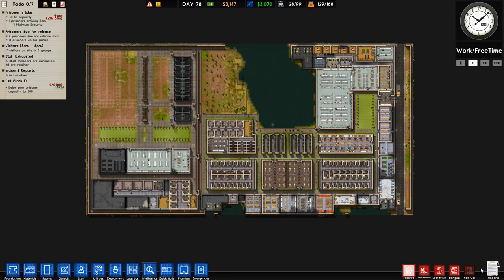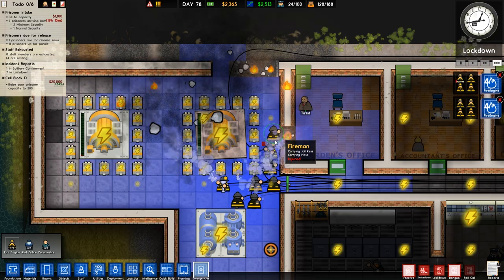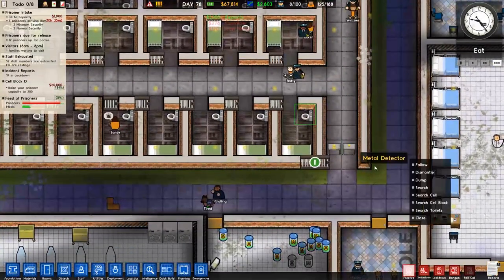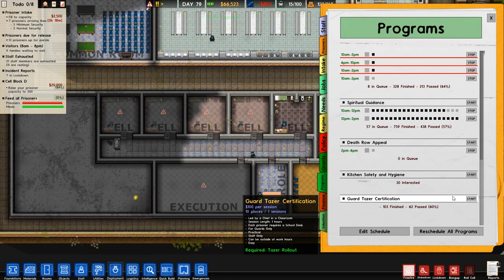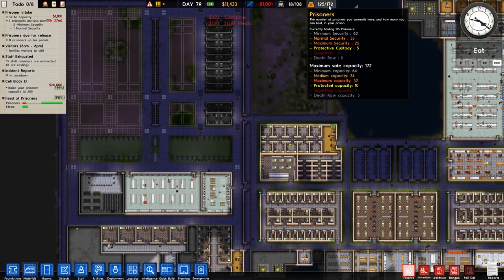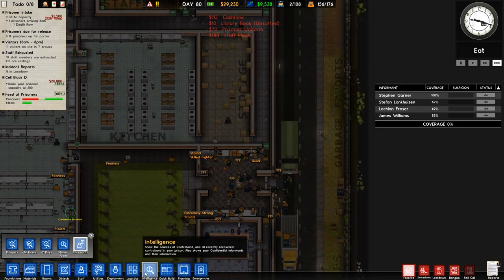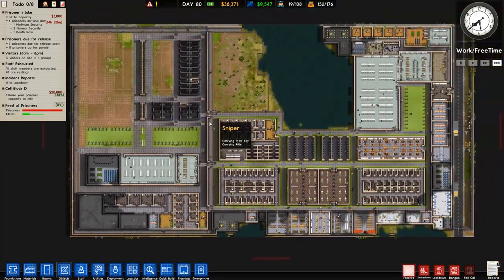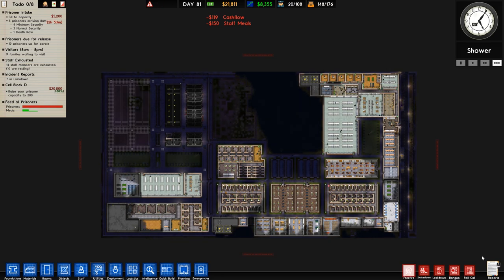Prison Architect - #32 - Hello Darkness My Old Friend - Let's Play / Gameplay / Construction